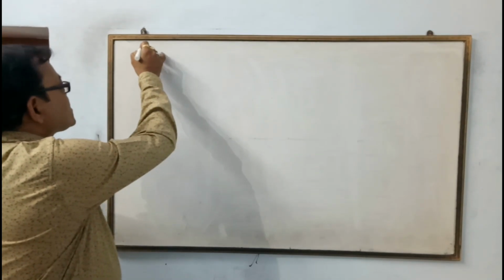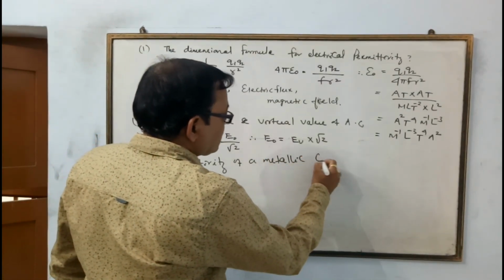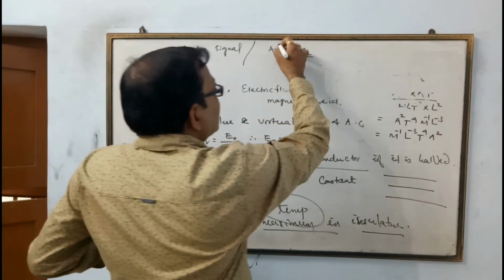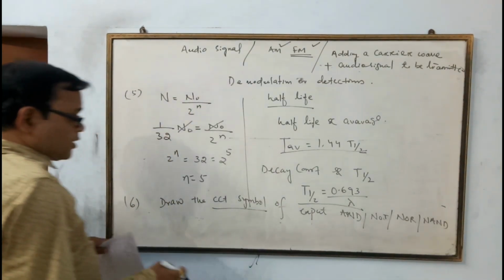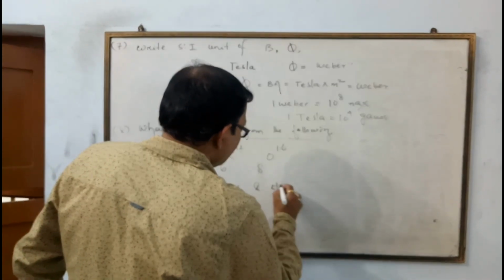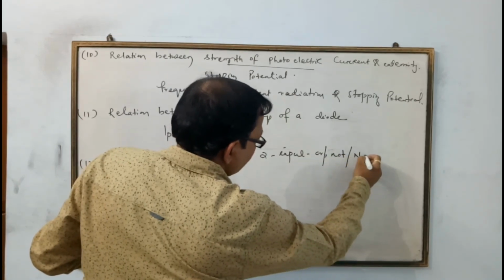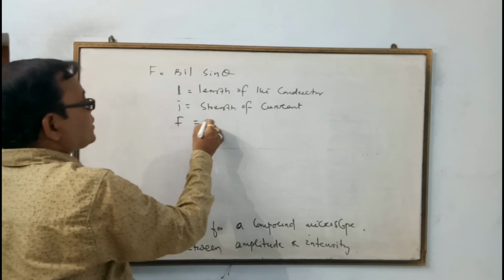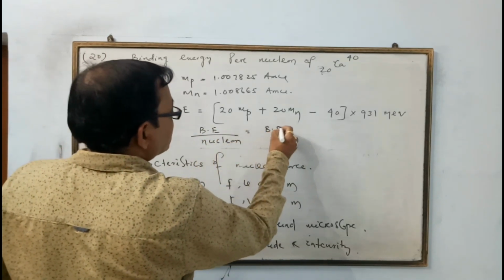20 Most Important Physics Short Questions for 12th Board Exam | Class 12 Physics Question Paper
Important Questions Physics for class 12 Board Exam | 2nd Year Physics | Physics Board Exam 2020

In this video you can get 20 most important physics short questions for class 12th board exam.